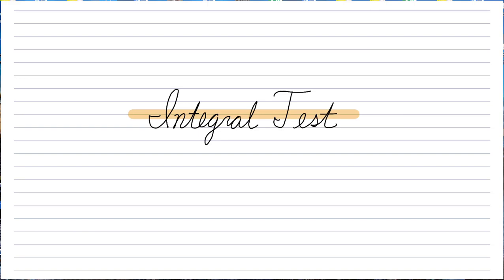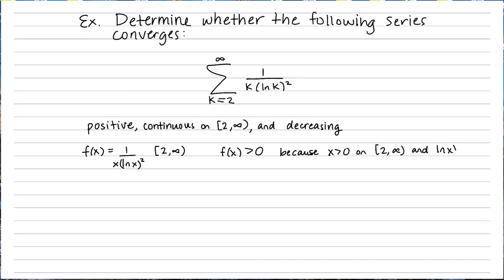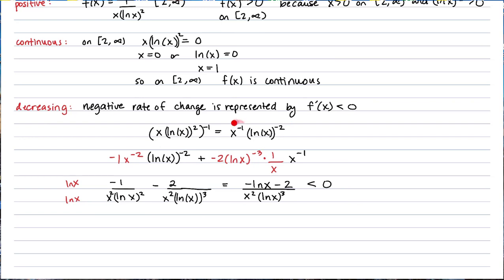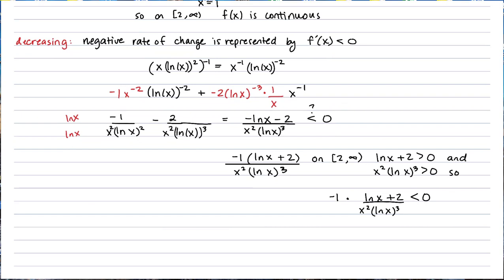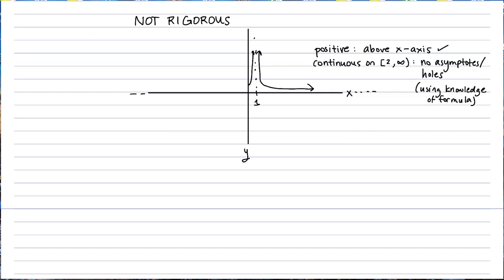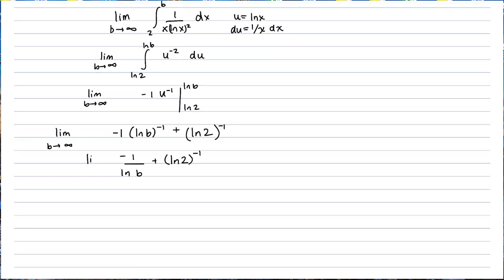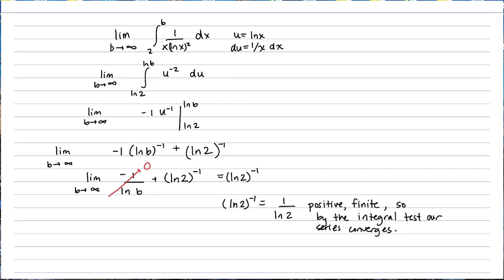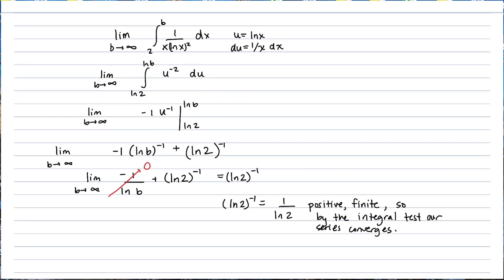Integral Test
An example of showing a series converges with integral test.